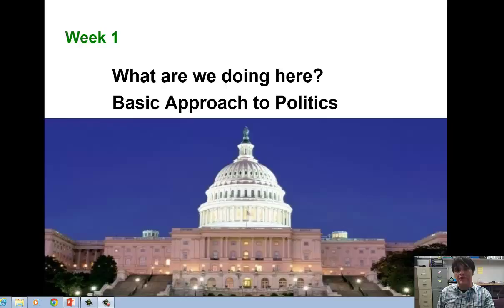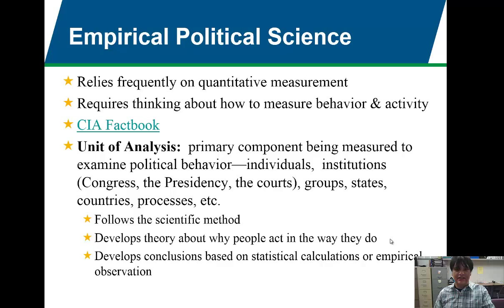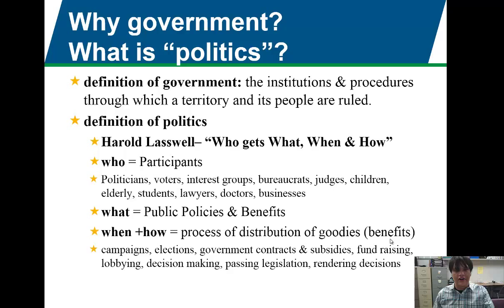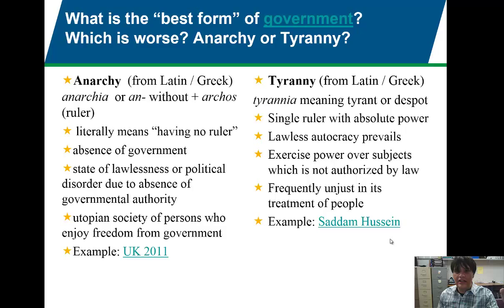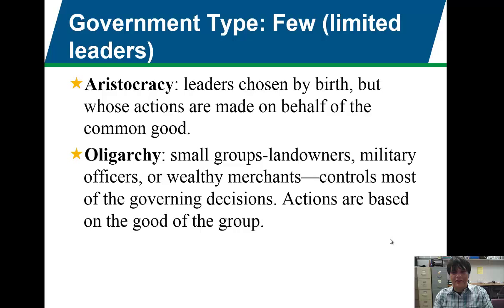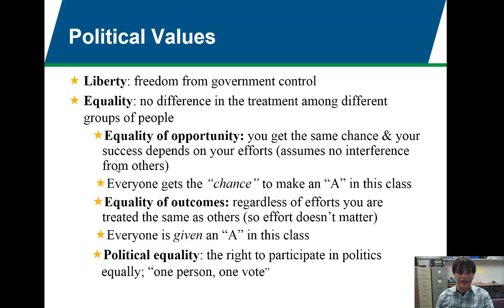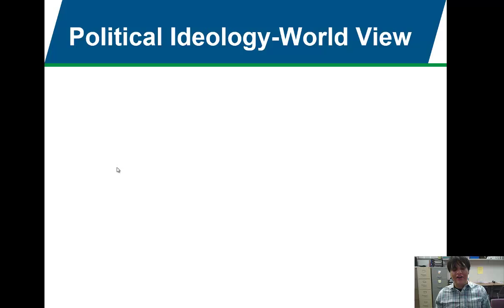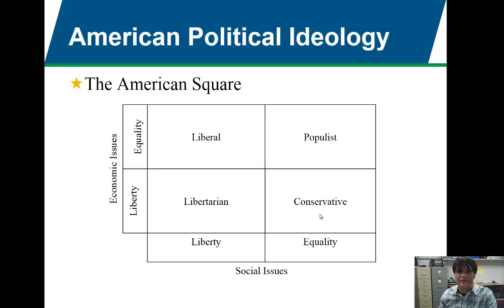GOVT 2306 Week 1 Video Lecture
Week 1 Lecture for GOVT 2306- Texas Government